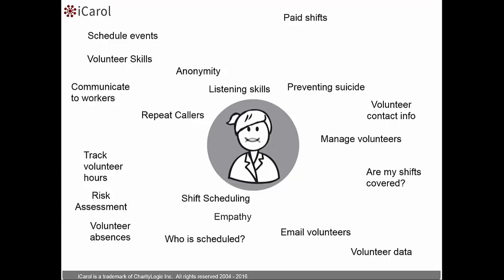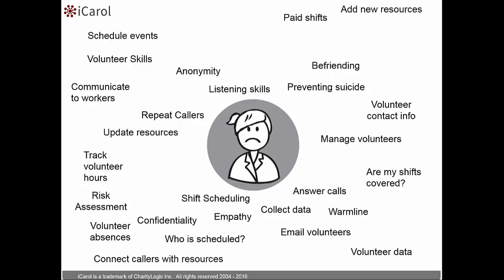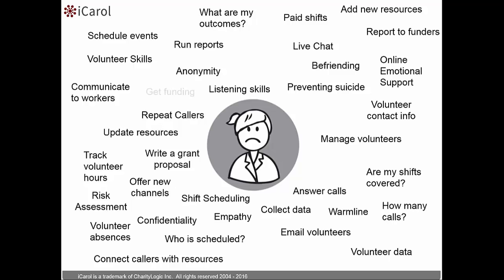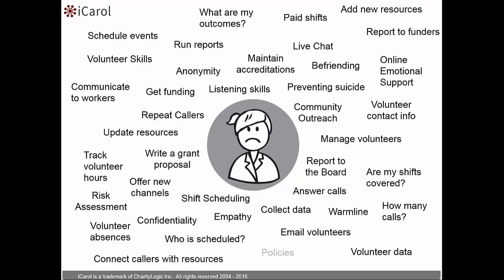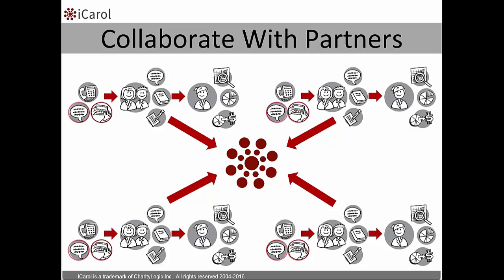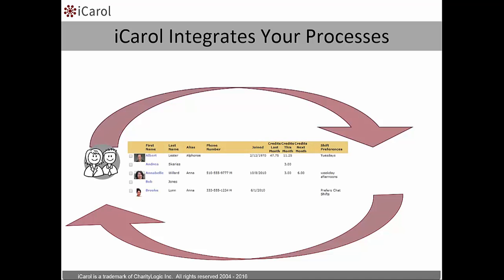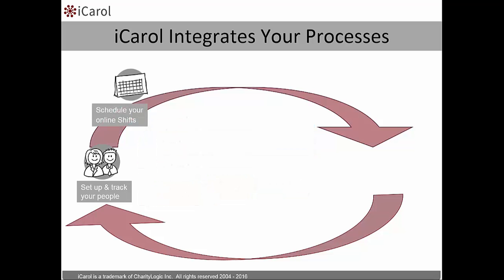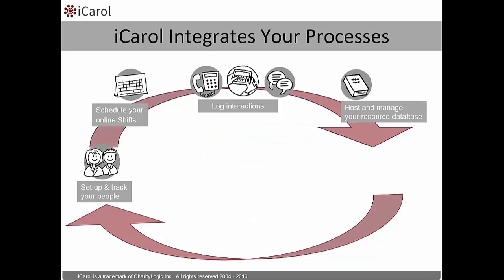iCarol in 12 minutes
What can iCarol do for your non-profit helpline? Find out more in this quick, 12 minute overview.